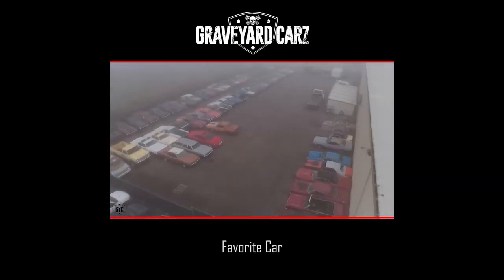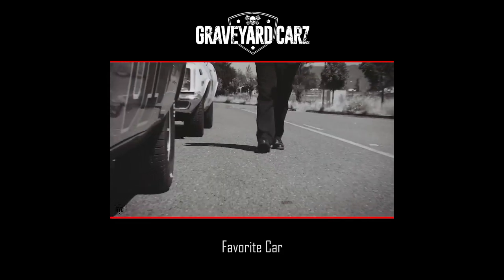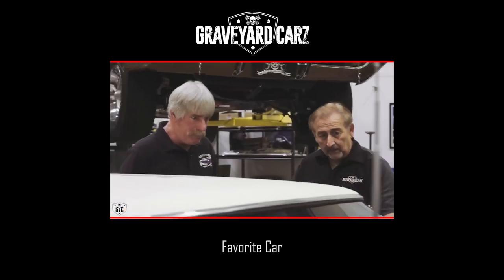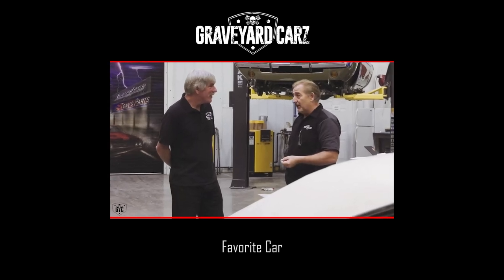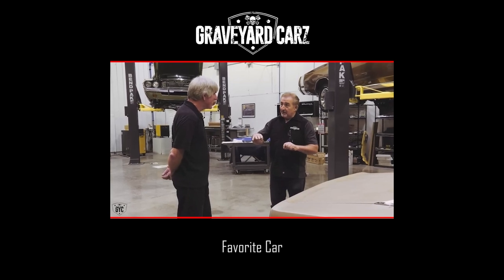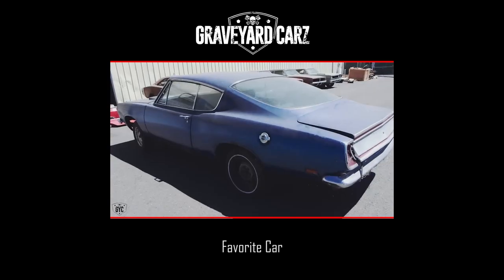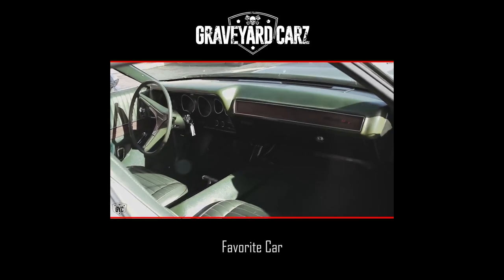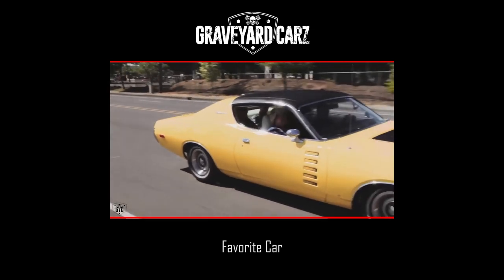Favorite Cars (Doug) | Graveyard Carz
1969 Dodge Charger is Doug's second choice.